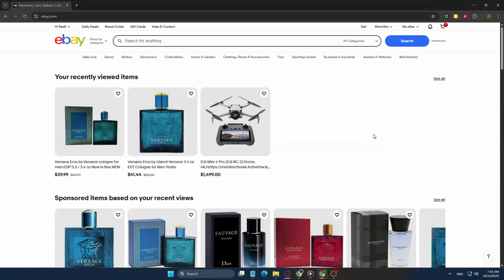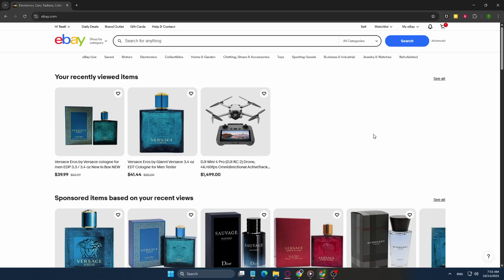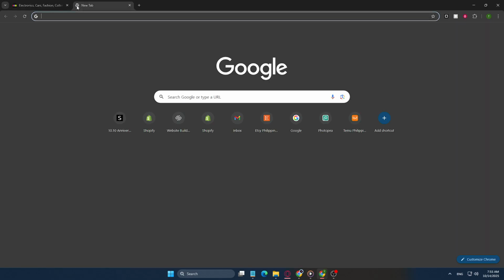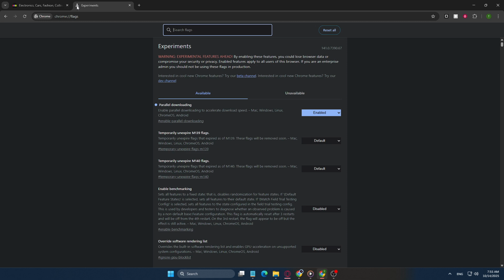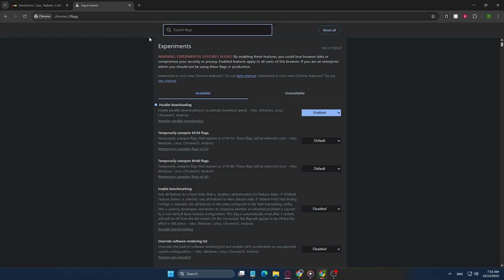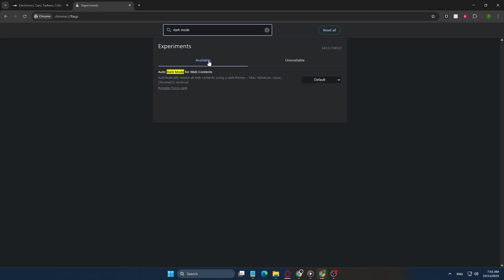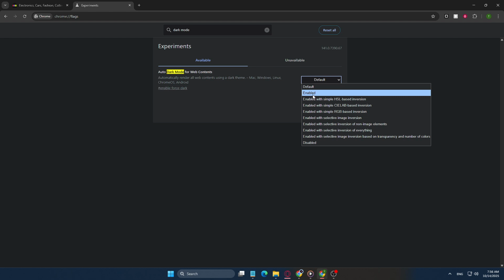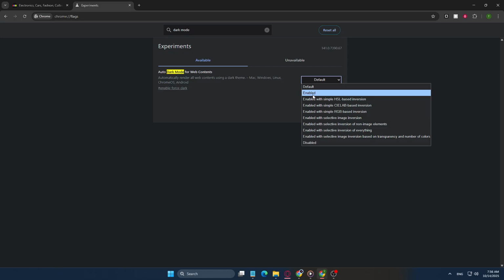How To Enable Dark Mode On Ebay [2025 Guide]